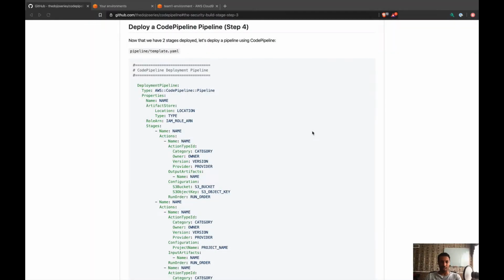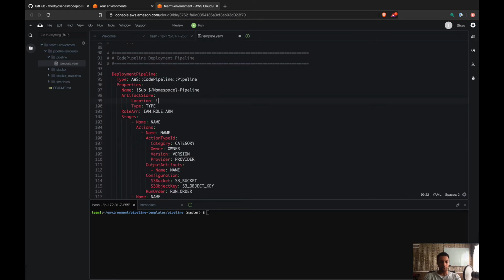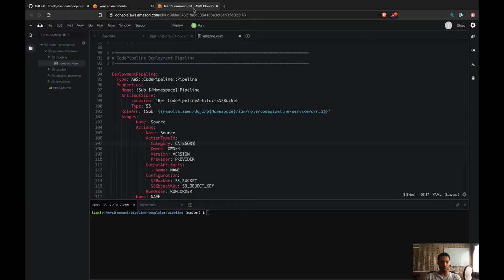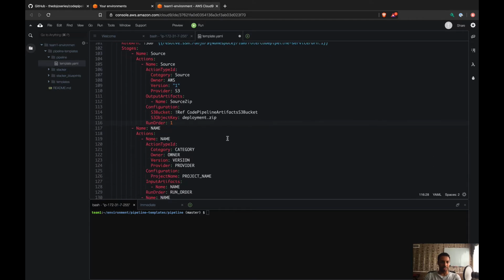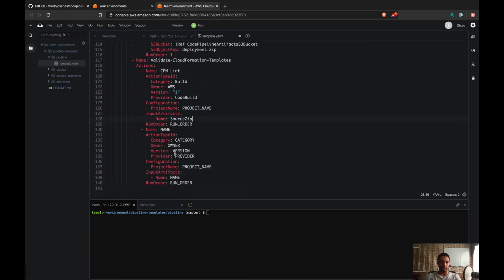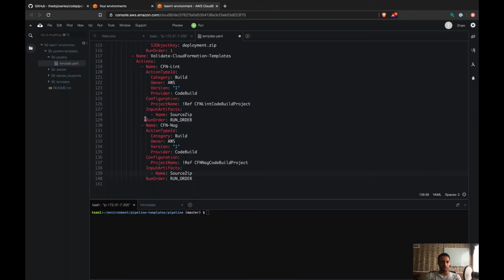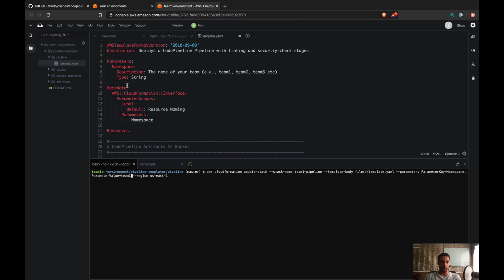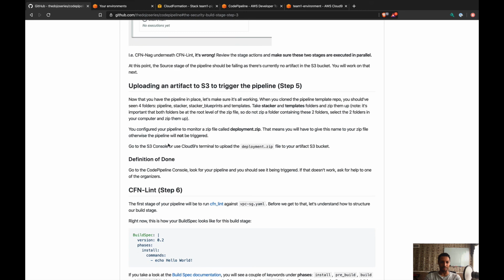Part 06 - Creating the Pipeline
It's finally time to create our Pipeline! Let's see how everything that we've built so far come together.

In this dojo, you will create a multi-account, at-scale Continuous Integration Continuous Deployment (CI/CD) pipeline using AWS' CodePipeline and CodeBuild services to deploy infrastructure resources. You will also work with a couple of open-source tools to make sure your pipeline does not deploy resources that do not follow security best practices. You do not need to have previous experience building pipelines using CodePipeline, but it would be beneficial if you have experience with Infrastructure-as-Code (IaC) on AWS (CloudFormation, Terraform, Troposphere etc).

Here’s what you will learn in this Dojo:

• Set up a multi-stage pipeline using AWS' CodePipeline
• Validate CloudFormation templates against the CloudFormation specification
• Identify patterns in CloudFormation templates that indicate insecure infrastructure
• Use a powerful programming language such as Ruby to develop your own security standards for the pipeline
• Use yet another powerful programming language such as Python to intelligently generate CloudFormation templates
• Dynamically calculate subnet addresses of a VPC based on parameters passed to the pipeline
• Deploy CloudFormation stacks to multiple AWS accounts using stacker